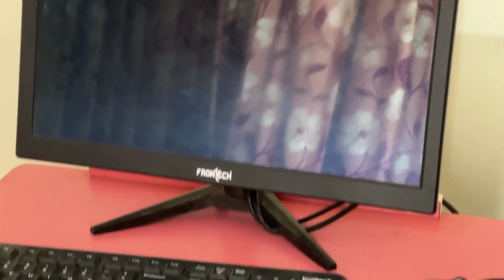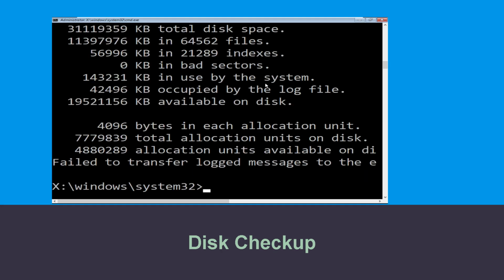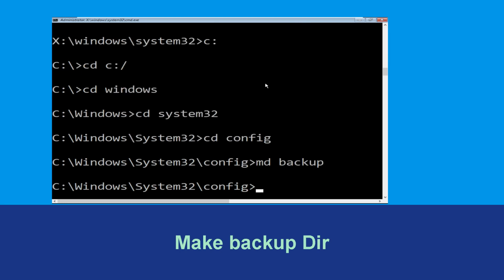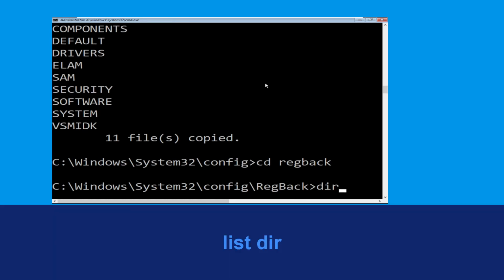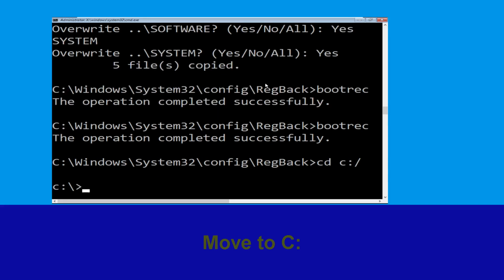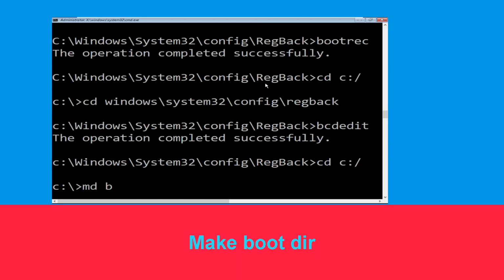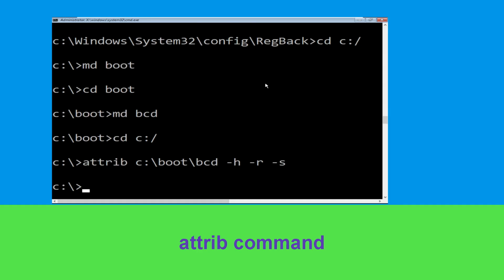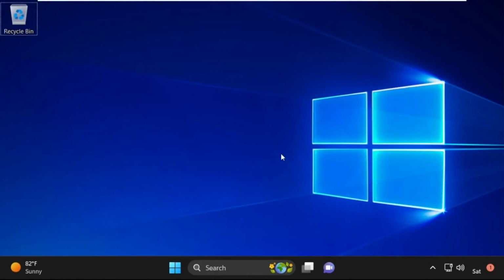0x1000007E SYSTEM_THREAD_EXCEPTION_NOT_HANDLED_M Blue Screen Error Fix Windows 10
0x1000007E SYSTEM_THREAD_EXCEPTION_NOT_HANDLED_M Blue Screen Error Fix Windows 10

• IRQL_NOT_LESS_OR_EQUAL Error
• BAD_POOL_CALLER Error
0x1000007E SYSTEM_THREAD_EXCEPTION_NOT_HANDLED_M Blue Screen Error Fix Windows 10